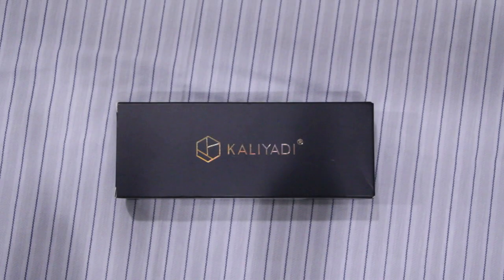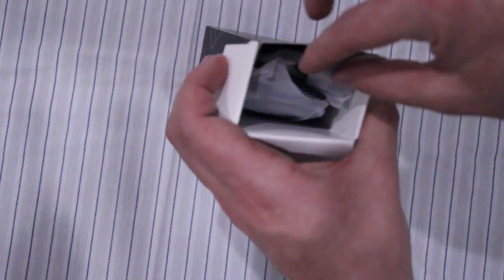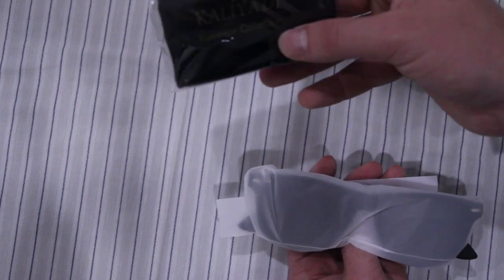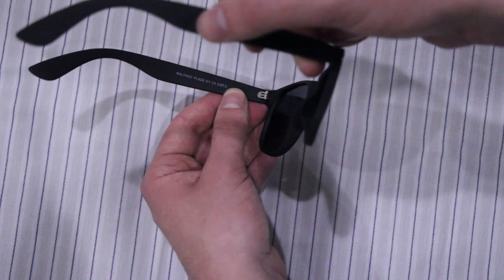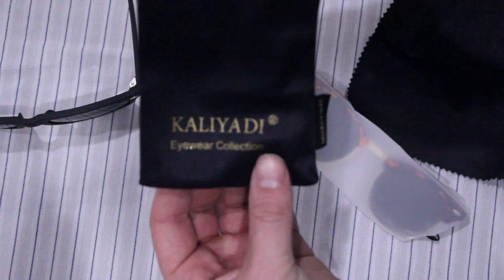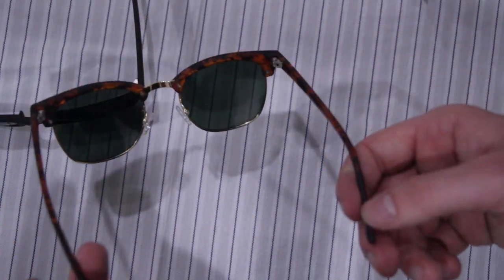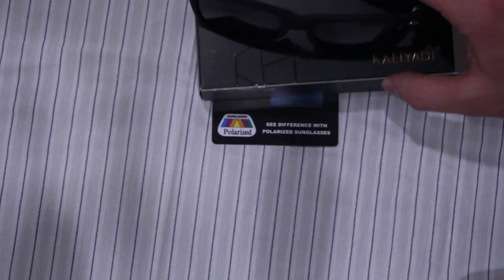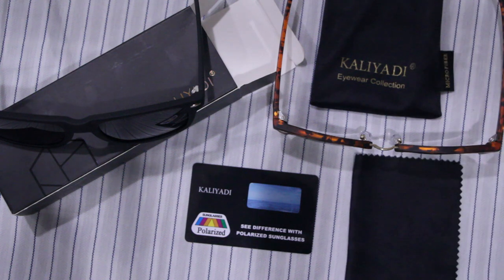KALIYADI Polarized Sunglasses Unboxing Best Budget Sunglasses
Unboxing the best budget sunglasses KALIYADI Polarized Sunglasses for Men and Women Semi-Rimless Frame Driving Sun glasses UV Blocking 2 Pack

★ Protect Your Eyes With Style ▶ We created our polarized sunglasses men women to protect your eyes while you are out under the harmful sun UV rays and to make you look Irresistible at the same time. Whether you are driving, walking or working, whether you are a man or a woman, prepare yourself for all the prime attention you can get and the envy of all of those who can’t figure out your little secret: Your KALIYADI Sunglasses.
★ Be More Relaxed Every Day ▶ Those sunglasses come with top rated polarized lenses that we tested over time. Polarization reduces glare reflected by mirrors, shiny or polished materials or any other kind of sun rays reflection. You will feel your eyes permanently relaxed because you will not squint anymore! Whether you are driving to work or having a nice sunbath on the beach, you will be less tired at the end of the day because your eyes are more relaxed.
★ See The World In Its True Colors ▶ The HD polarized lens of our sunglasses mens offer true color perception because of the neutral color coating and clear vision by eliminating reflected and scattered light. Therefore you will be able to enjoy the sunglasses during all outdoor activities, driving, fishing or any water sport as well. Just imagine how good you will feel not having to worry about eyes health while being able to enjoy and admire the world in every beautiful detail.
★ Move Free And Feel Free ▶ We know how uncomfortable frames can be and how this affects every wearer. We care about your vision and want to help you keep your sun glasses on for as long as you need them. Therefore we picked ultra-light materials for glasses frame, shatterproof polarized lenses and we took care so that every edge is smoothed and polished so you’ll even forget that you wear them out in the sun. Wearing sunglasses has never been more relaxing, secure and comfortable than now!
★ Gift Idea Package and Brand Customer Service ▶ Classic sunglasses*2, microfiber pouch*2, microfiber glasses cleaning cloth*2, gift box*1. Our sunglasses for men women are also gift packed, which will be great gifts for your family and friends! All KALIYADI customers enjoy brand customer service for our polarized sunglasses. The integrity of every box and the quality of the lenses are double checked by third-party companies. And that goes with a lifetime support!